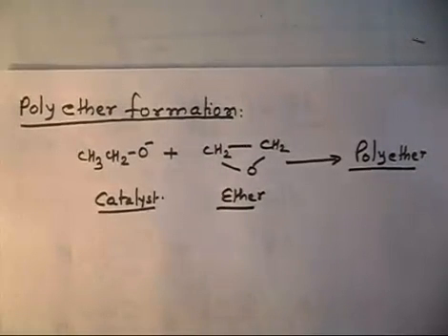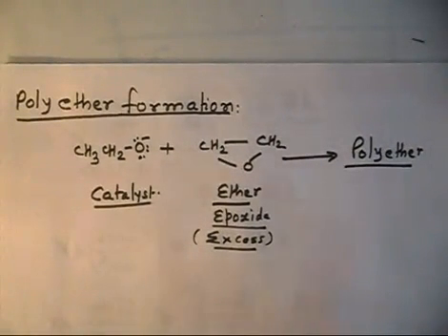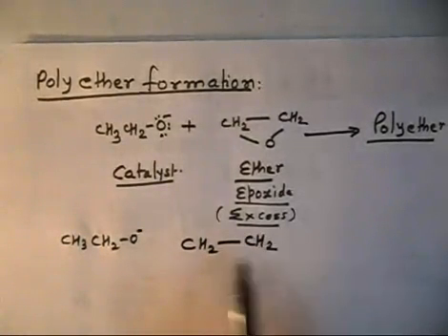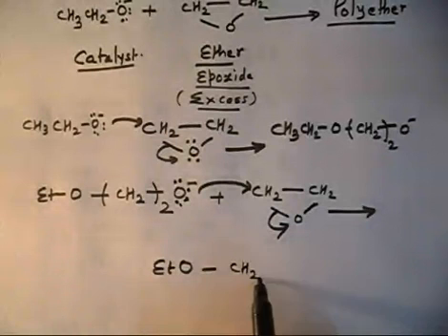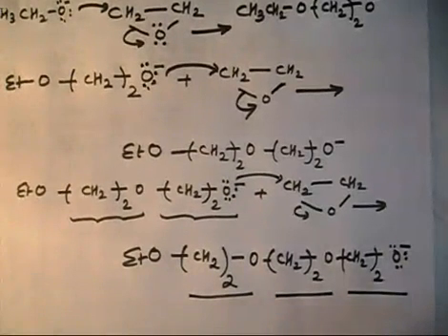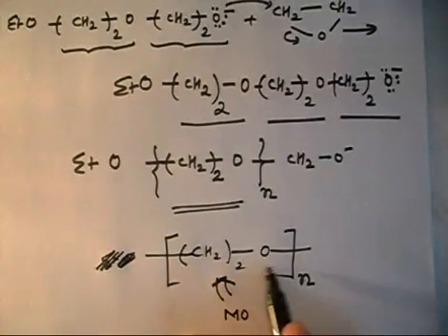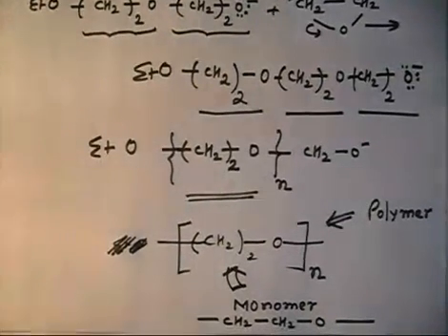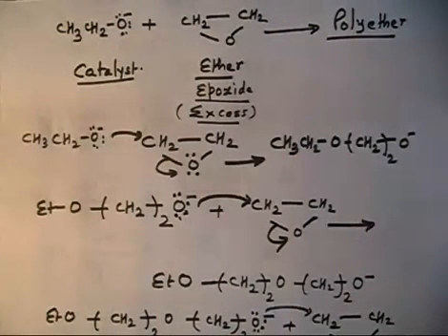Mechanism for poly-ether formation I Nucleophilic Attack I Catalyst I Ether I Anionic Polymerisation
The mechanism for poly-ether formation I Nucleophilic Attack I Catalyst